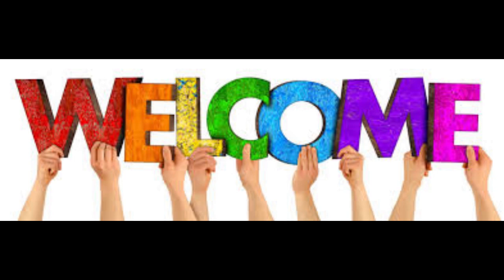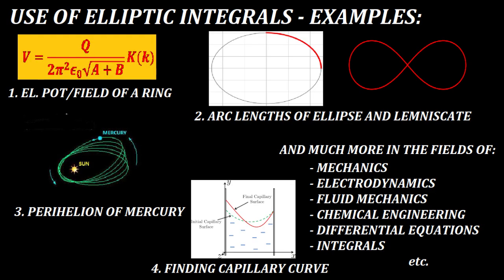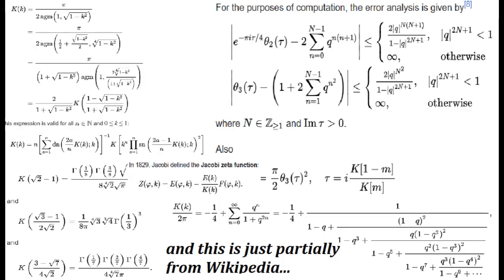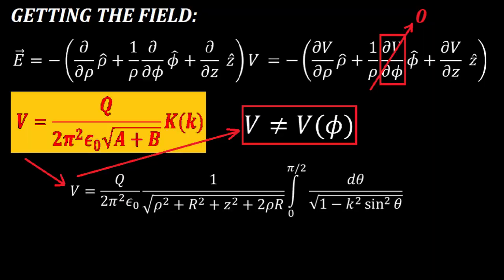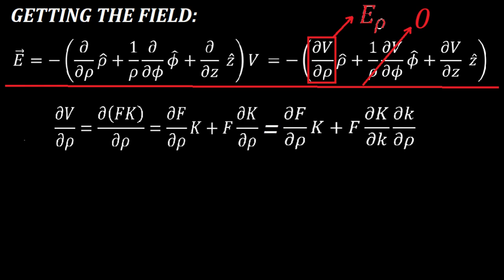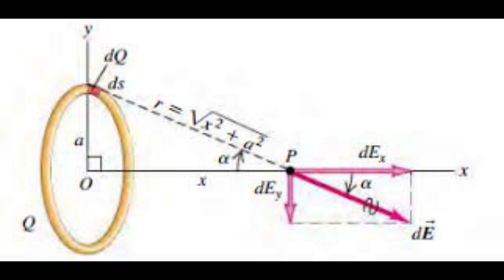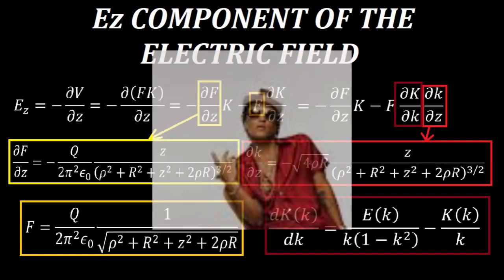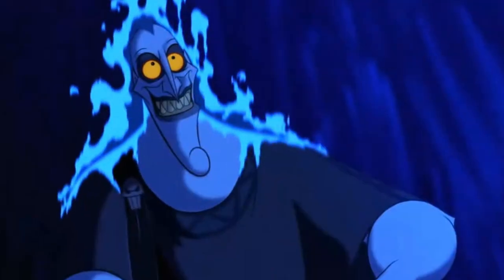ELECTRIC FIELD of a RING of charge EVERYWHERE (OFF AXIS!) - part 2: THE FIELD!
This video is a part of 2 of a derivation of the electric field of a ring of charge everywhere in space, including off the axis of symmetry. In the first find I derived the expression for the electric potential, and in this one I derived the field from the potential. I've also given some very basic information on the elliptic integrals as they are used to express the final solution. I hope you will enjoy these videos!

Leave a like if you like the video, feel free to leave a comment If you have any thoughts, questions or suggestions, and subscribe to support the channel, see you in the next one!